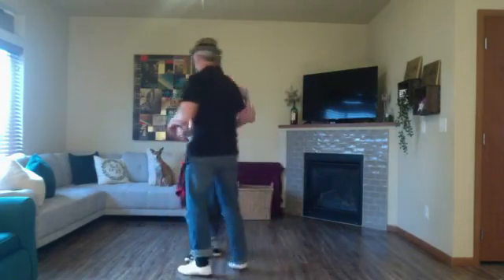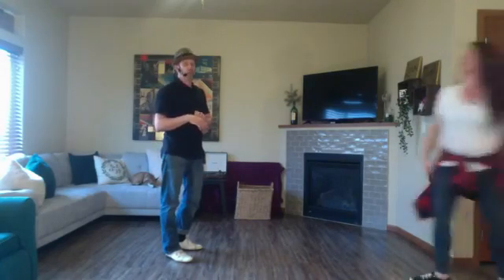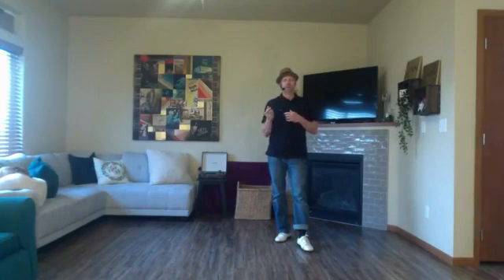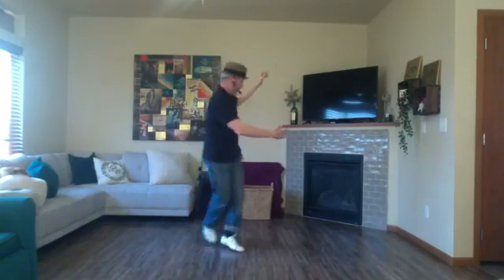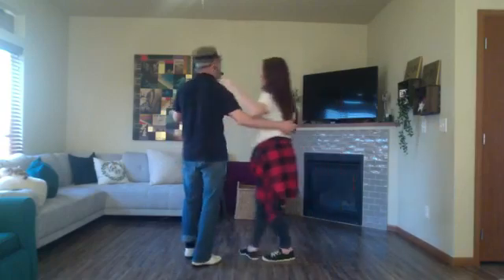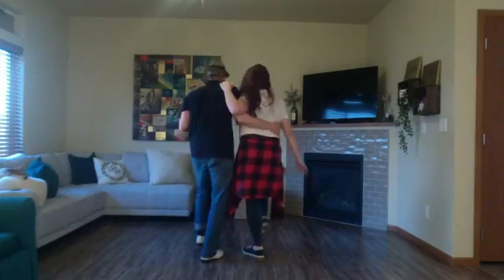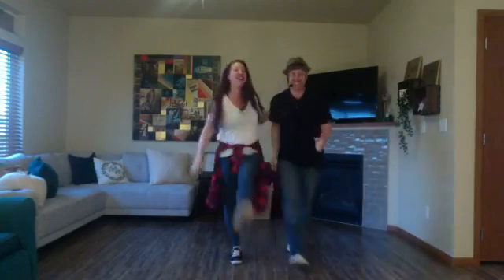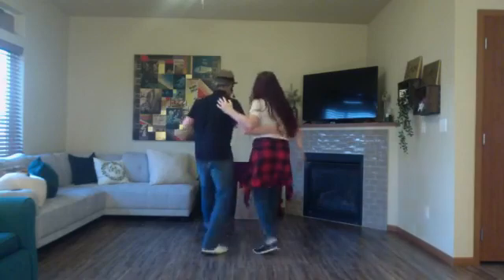SHAG - Joel Plys' College of Swing Era Knowledge - from 4/24/20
During the COVID outbreak, Joel Plys started a nightly COLLEGE OF SWING ERA KNOWLEDGE to share all he has learned being a professional Swing Era dance instructor since 1999.

The topic of this session is in the title.  Specifically, on this evening Joel worked on Session 2 of 3 for ST LOUIS SHAG - foundation figures:
* Fall On the Log (open) - modify the end of the KICKAWAY figure to lead that 'Fall Step Kick Step' pattern - bring connection back through for the Triple Step back to SBS basic

* Fall On the Log (closed) - we went into this off of the 5&6 Triple Step - leading the 'Fall Step Kick Step' in closed position with hand on the back. After the session, realized you could lead that on the 1 after the Kick Up or Double Kick :-) Remember, don't stress about the count - focus on the rhythms/shapes

*** Fall On the Log 'Fall Step Kick Step...' repeated
*** Fall On the Log 'Fall Step Fall Step Fall Step...' repeated

* CW Turns - prep 'in' on the 7, start CW turn 8, 1&2 TS through the turn to reconnect by 3. Followers continue momentum to that kick on 3

* CCW Turns - prep 'out' on the 3, start CCW turn 4, 5&6 TS through the turn to reconnect by 7. Followers continue momentum to the kick on 7

*** Continuous turns starting on the 7, turn to the 3, use that stretch/momentum on 3 to lead directly into the CCW turn --- this can also start on the 3

Session 1 (4/17/20) focused on:
* Basic SLShag Rhythms (7 of them)
* Basic SBS
* The Pushaway

Session 3 (5/1/20) will focus on:
* Sliding Doors & variations